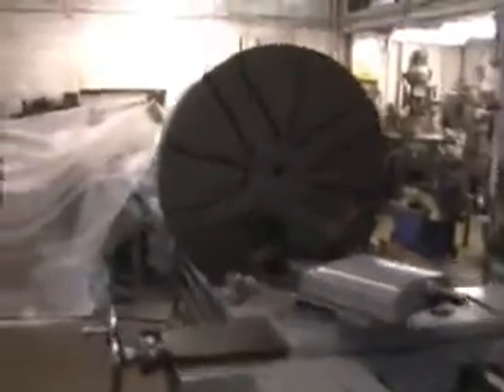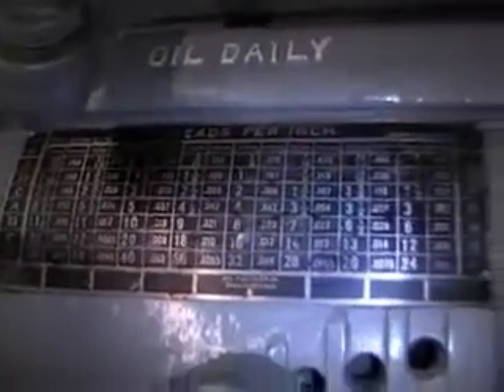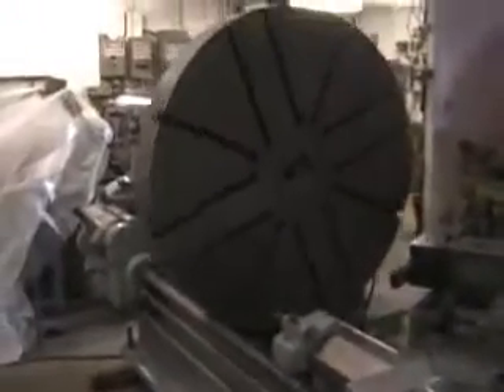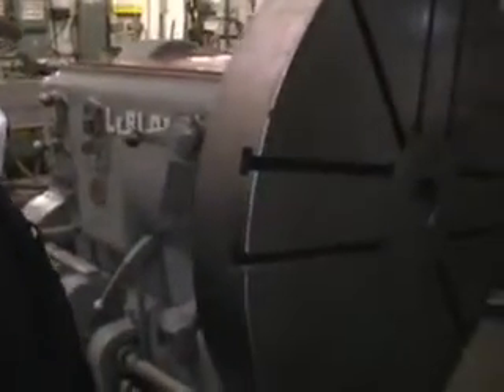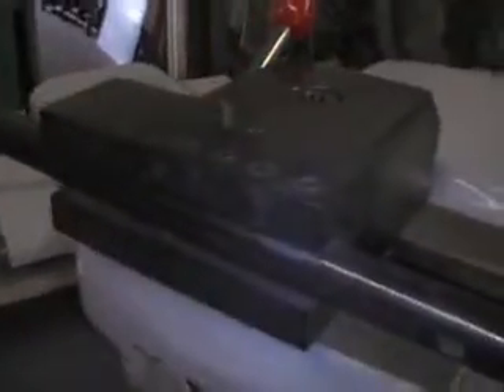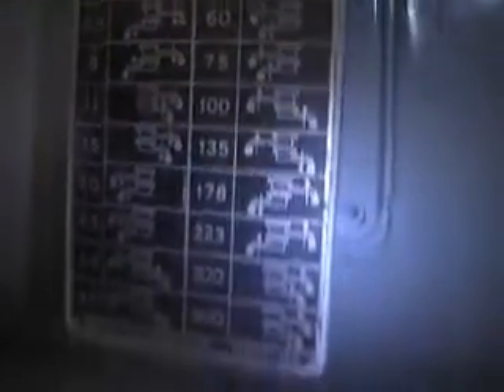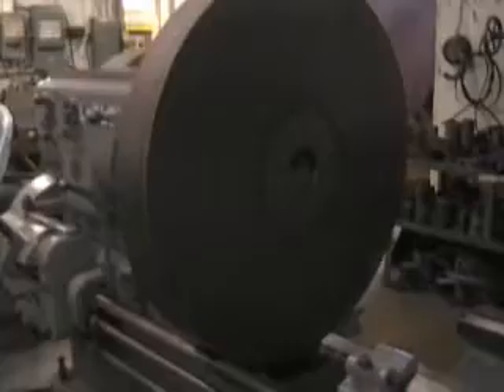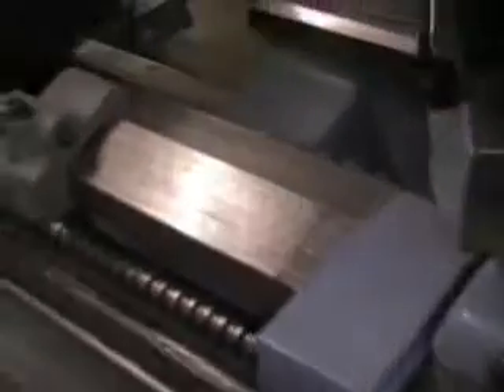Leblond 31 x 108 Lathe With 46" thru Removable Gap - Model NI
PRE-OWNED LEBLOND 31" X 108" ENGINE LATHE
WITH REMOVABLE GAP ~ MODEL NI ~ S/N NI-968

Swing over removable gap 46"
Length of gap 25.5"
Swing over cross slide 19"
Max distance b/t centers 108"
Spindle nose L-3
Spindle bore 2-3/8"
Spindle speeds (16) 6.5 to 400 RPM
Tailstock taper #6 MT
Width of ways 26"+
Width of saddle 38"
Threads (56) 23/32 to 46 TPI
Feeds (56) .004 to .500 IPR
Main motor 20 HP  440V (2 speed motor)
Approx weight 16,000#
Approx dimensions 210"L x 80"W x 60"H
Inventory #5087

Complete With
~ hardened ways
~ 21" steady rest
~ removable gap
~ 46" face plate

Condition:  Heavy Hauler!!!  Runs Well, Please Inspect Under Power In Our Warehouse.
Please call or email if we can answer any questions on this drill, ready for inspection under power, we are 5 minutes from Salt Lake Intl airport.